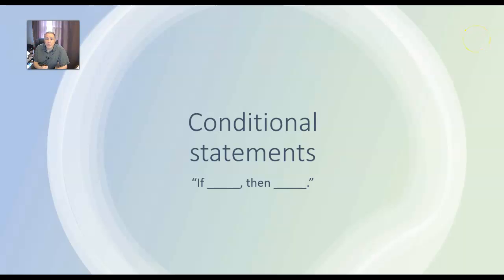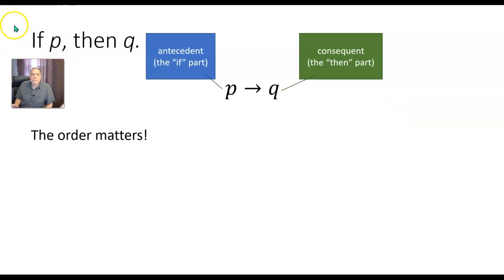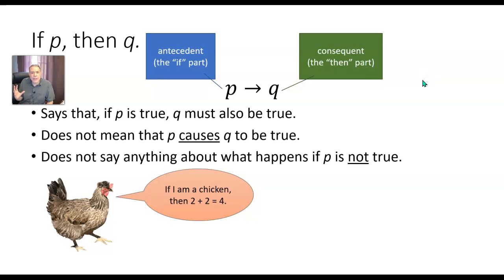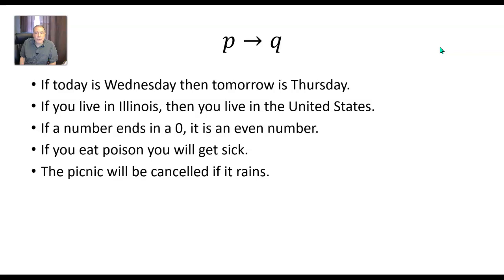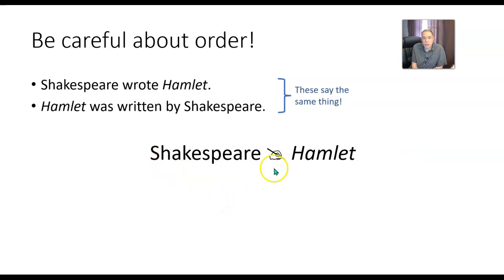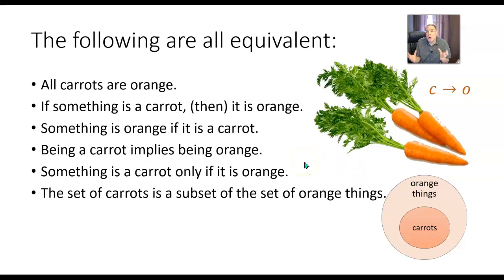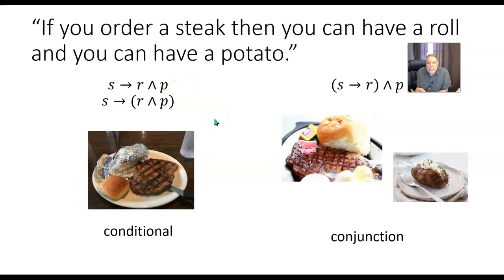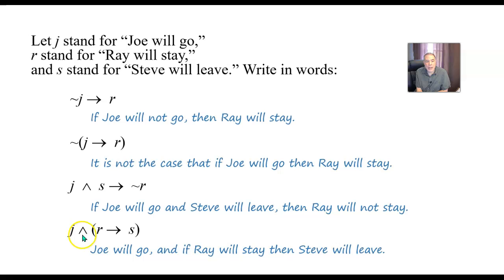IF you watch this video, THEN you'll know about conditionals